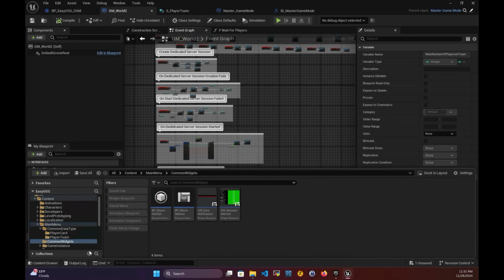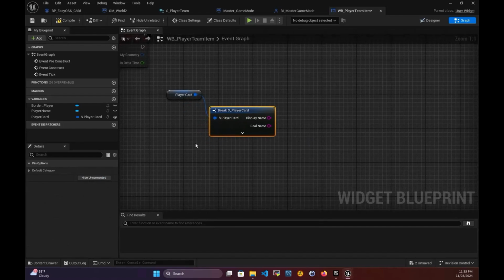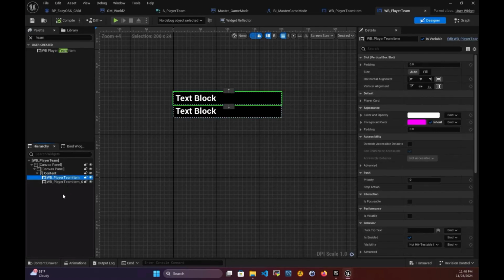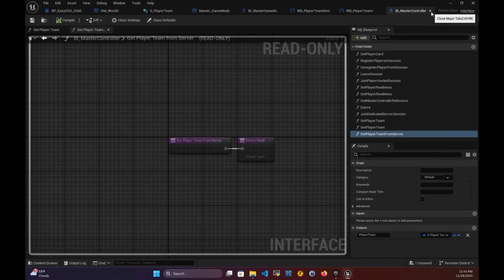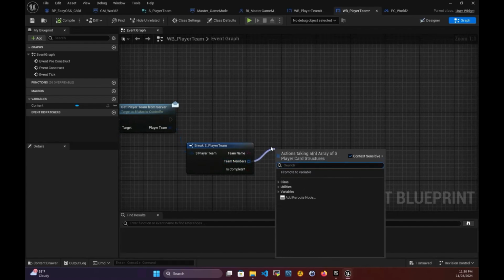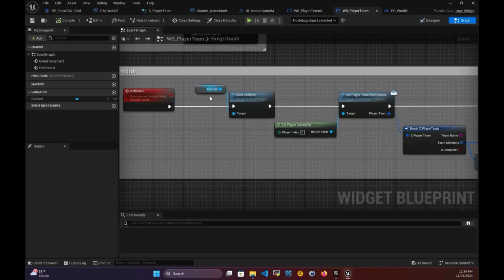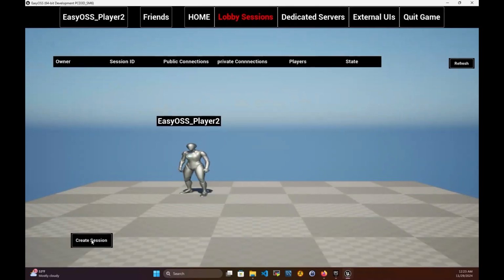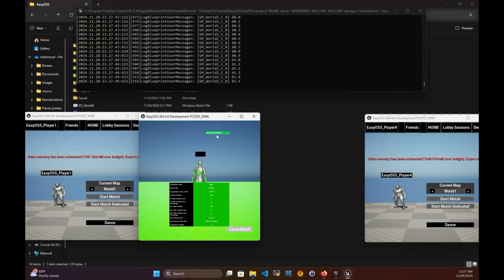42- Easy OSS Plugin: (EOS) Dedicated servers - Implement a teammates system - Part 2